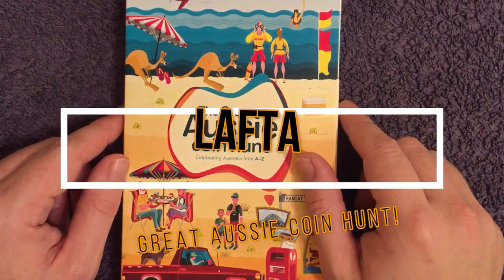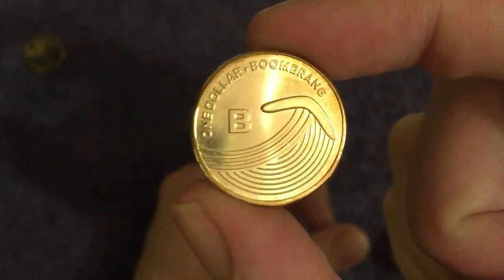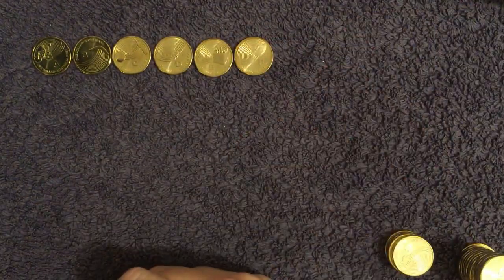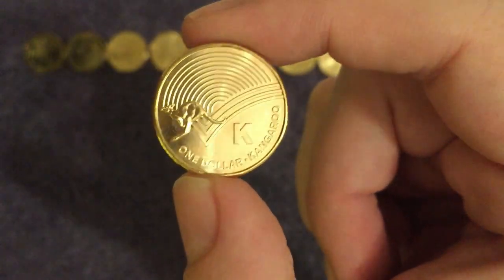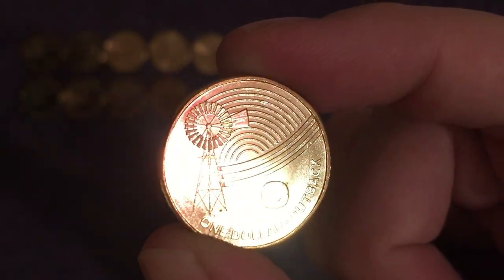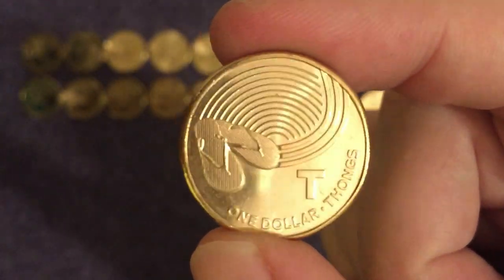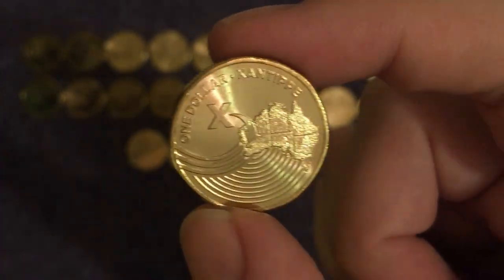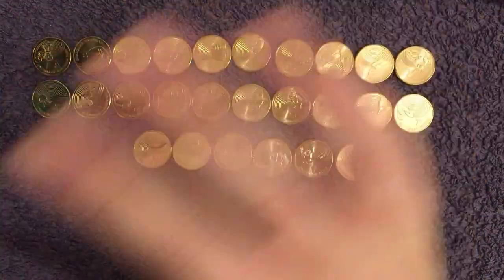A Different Alphabet Coin Set!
Today's video takes a look at the Aussie Alphabet Coin Set,

The Great Aussie Coin Hunt 1 Dollar Coin Set was released in 2019, we have the folder and all 26 coins to have a look at!

Here is a list of the coins in the set:

A - Australia Post
B - Boomerang
C - Cricket
D - Didgeridoo
E - Esky
F - Footy
G - G'Day
H - Hills Hoist
I - Iced Vovo
J - Jackaroo and Jillaroo
K - Kangaroo
L - Lamington
M - Meat Pie
N - Neighbours
O - Outback
P - Platypus
Q - Quokka
R - Royal Flying Doctor Service
S - Surf Life Saving
T - Thongs
U - Ute
V - Vegemite
W - Weet-Bix
X - Xantippe
Y - Yowie
Z - Zooper Dooper